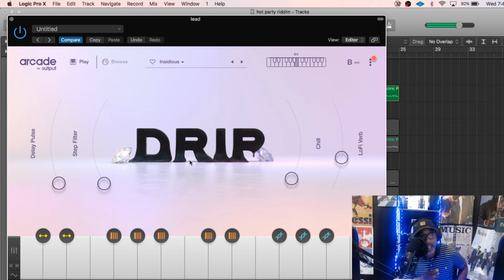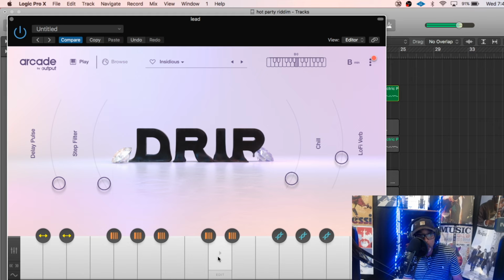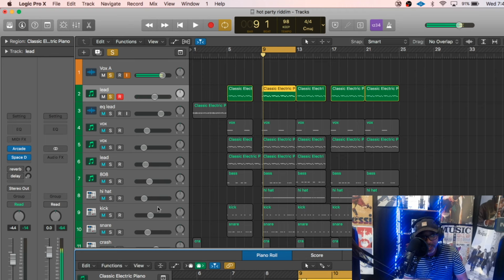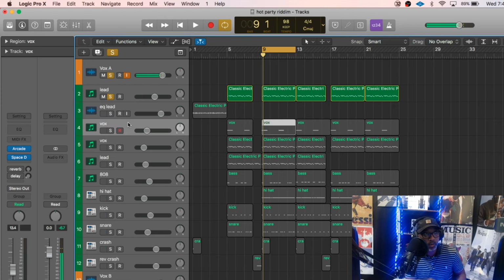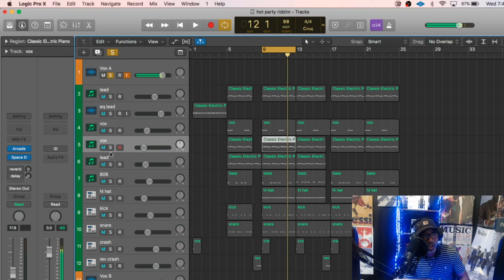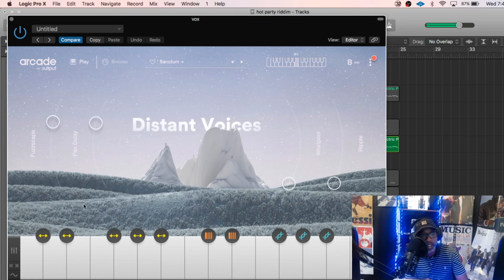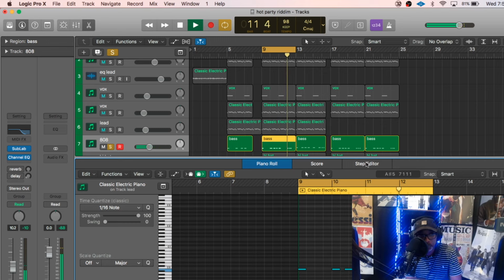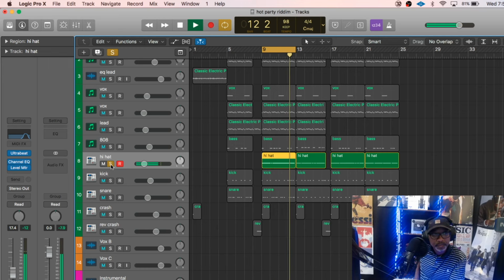MAKING A DANCEHALL BEAT IN LOGIC PRO X